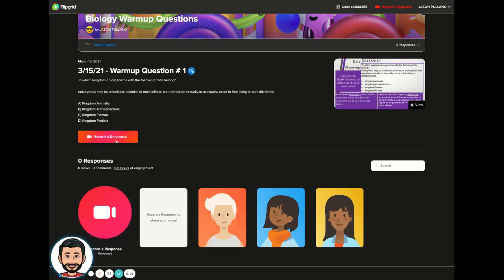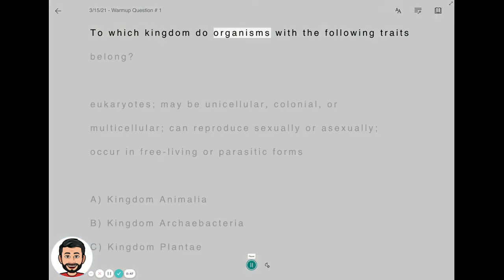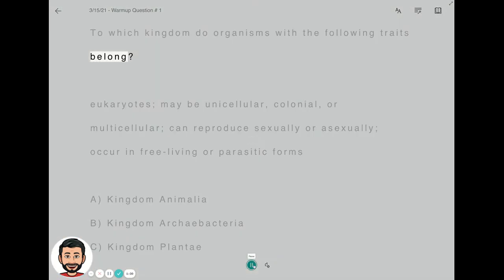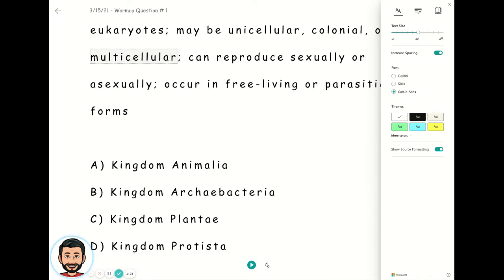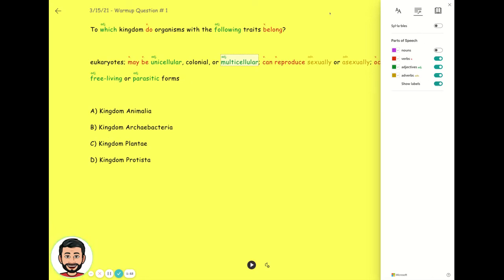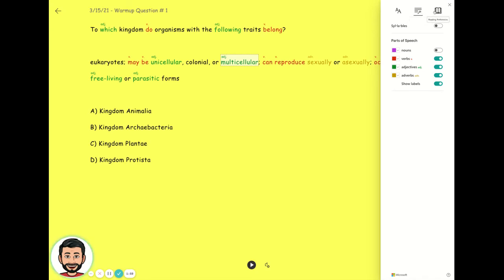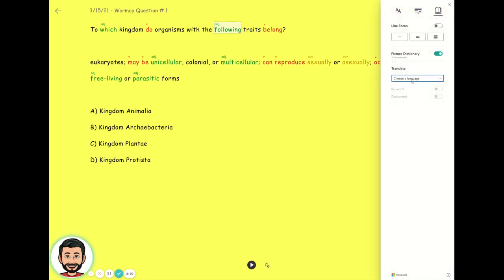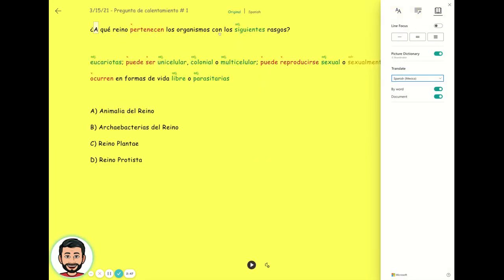Recovered Flipgrid for Accessibility and Accommodations